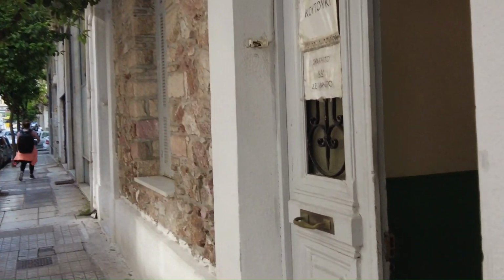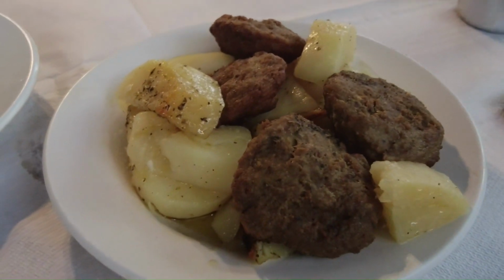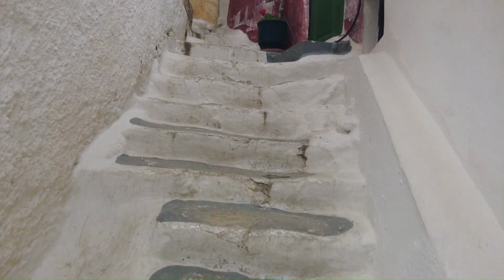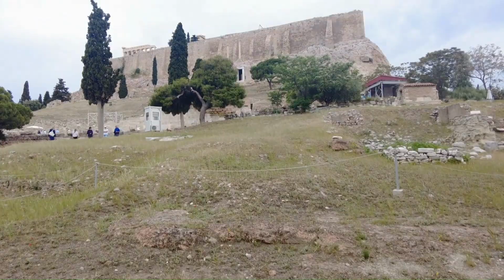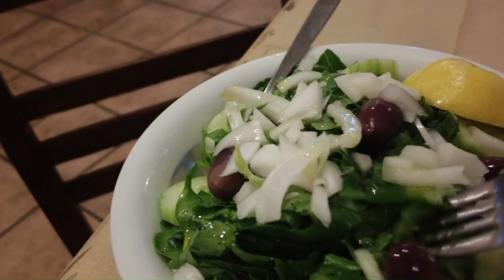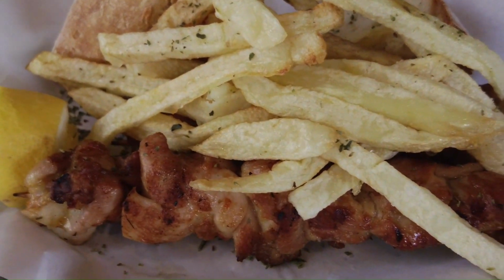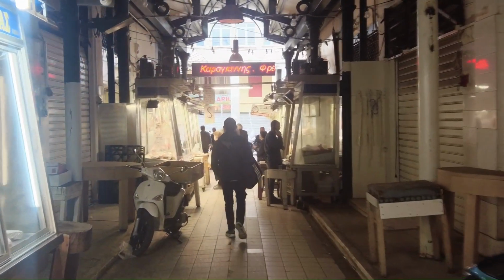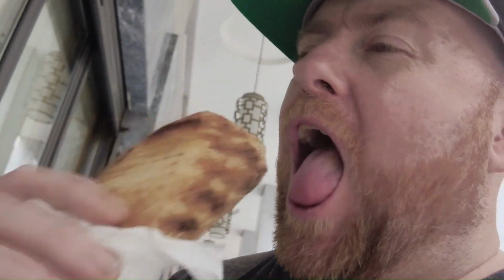all the things I think you need to do in Athens. what do you think ?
thought i would vreate a full length video of the greece trip to see if people prefer it as one long movie